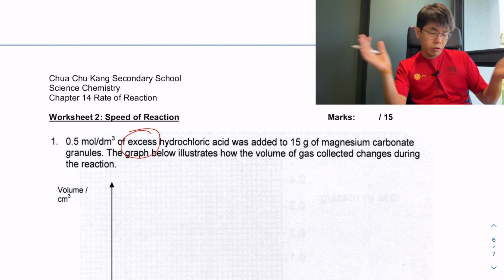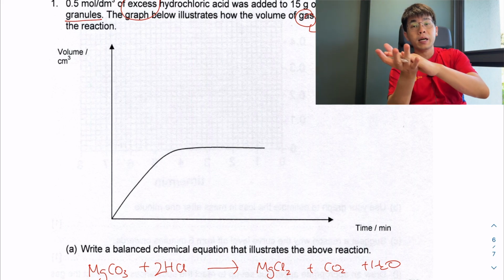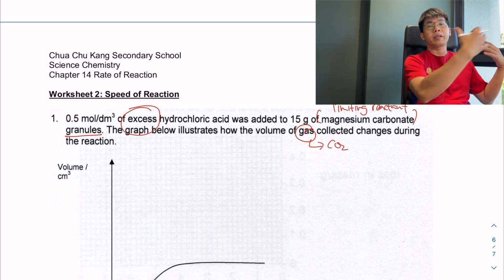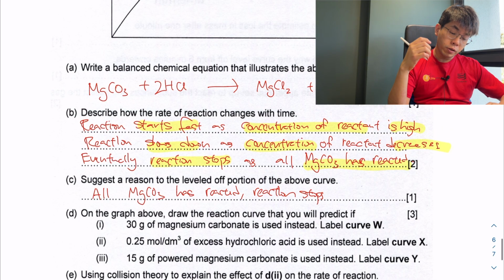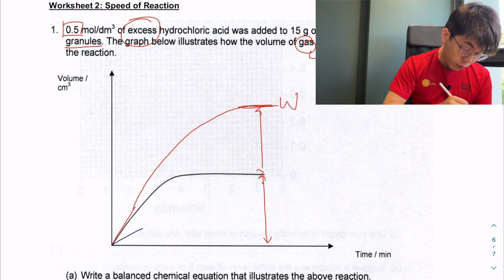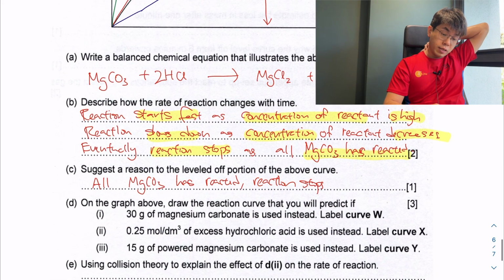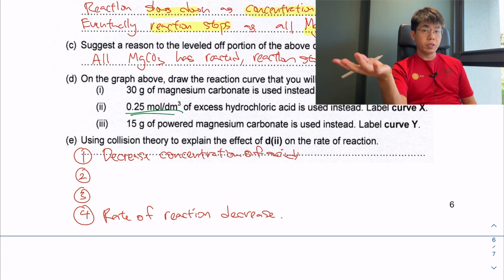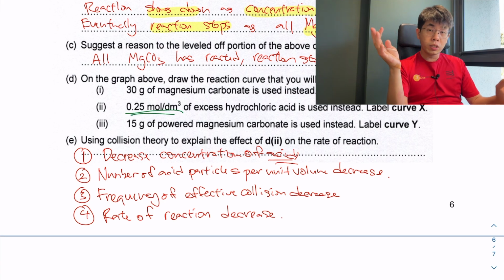Rate of Reaction Notes Worksheet 2